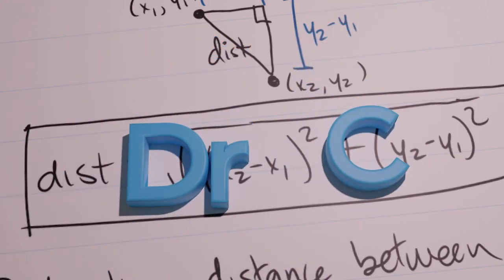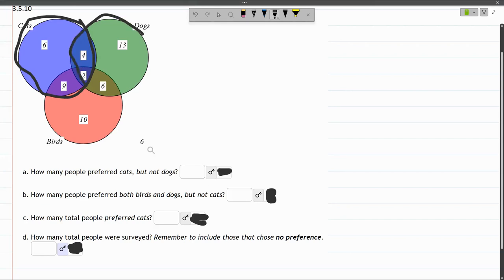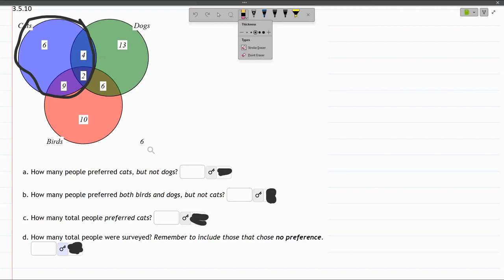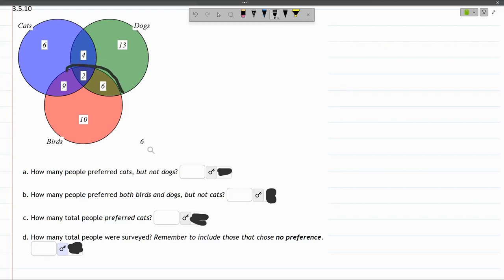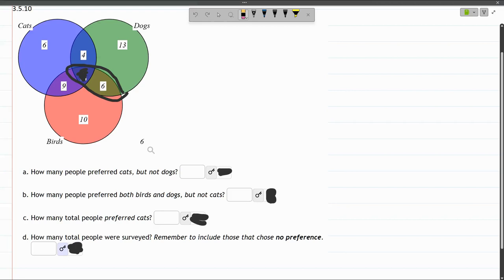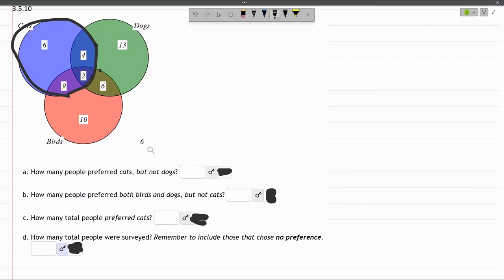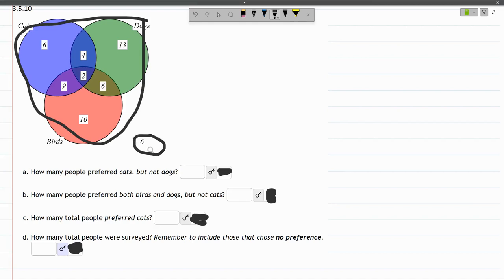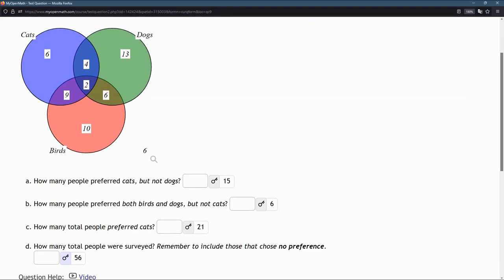Math 243 Statistics = HW 3.5.10 = Counting Frequencies In A Venn Diagram